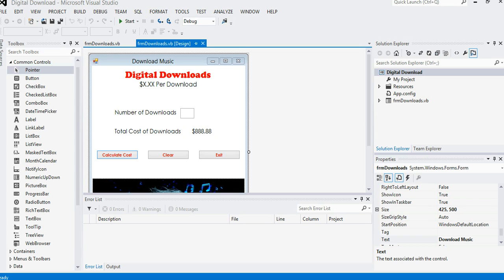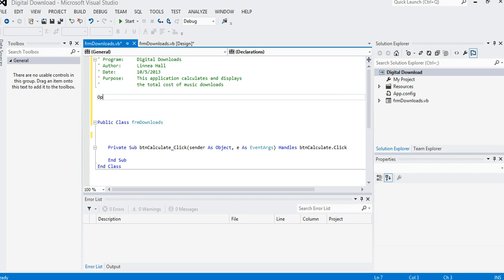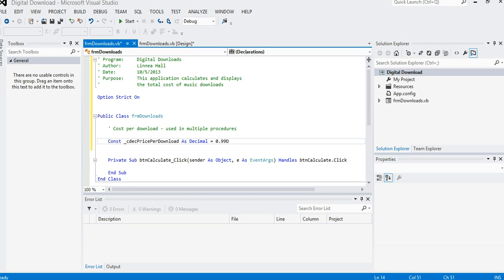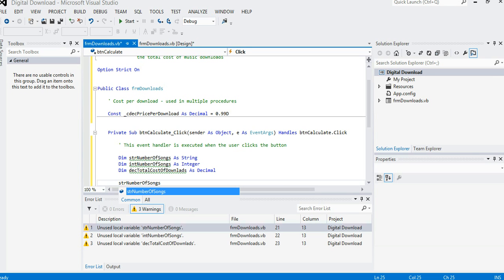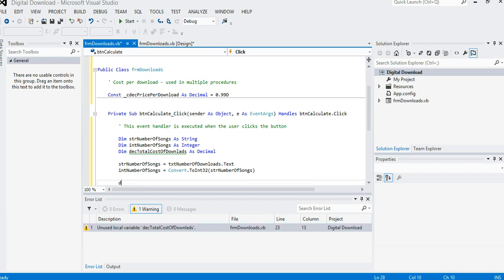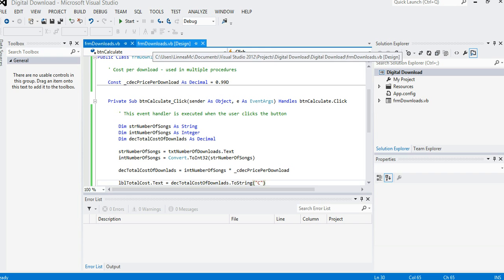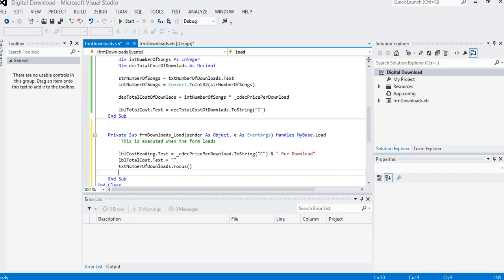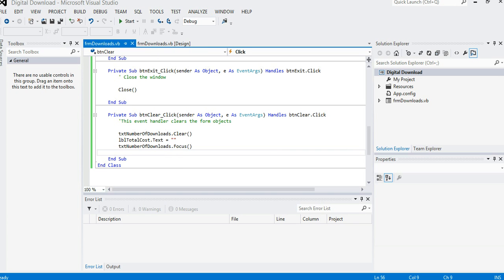Chapter4 GPD Pt2